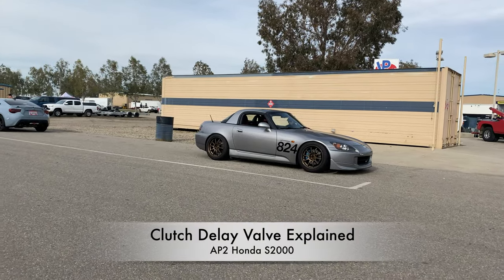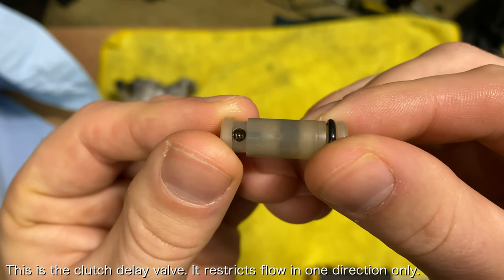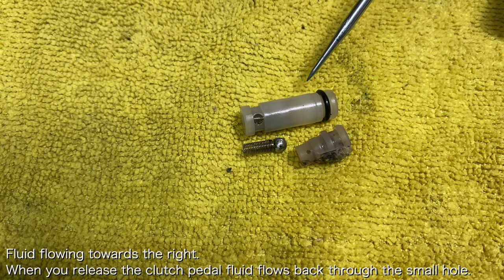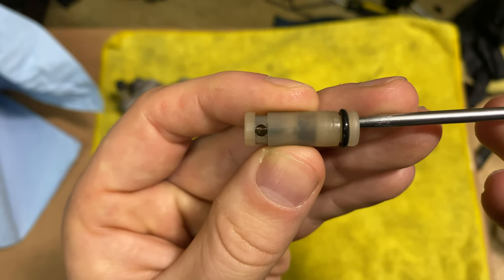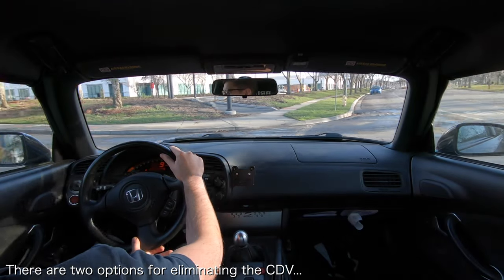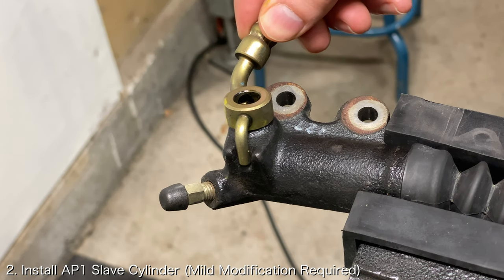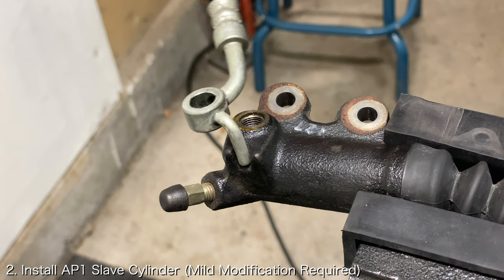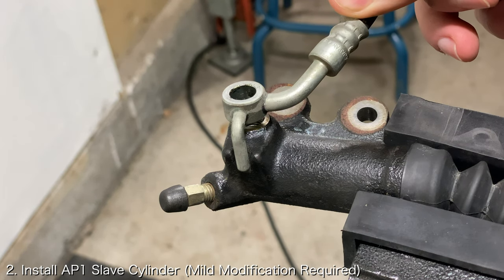Clutch Delay Valve Explained | AP2 Honda S2000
Hey everyone! Today I’m going to talk about the clutch delay valve on the AP2 Honda S2000.